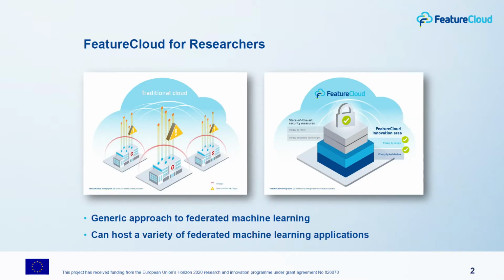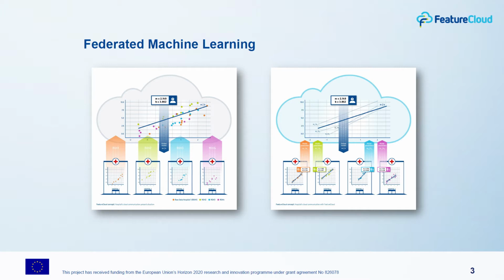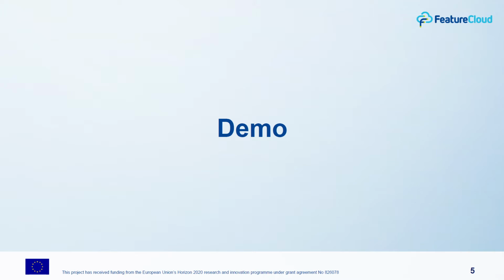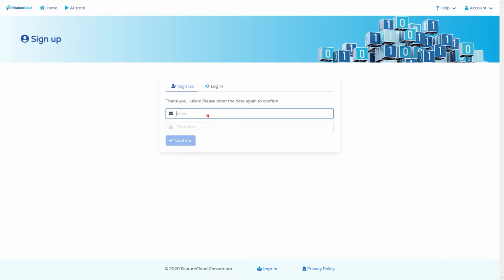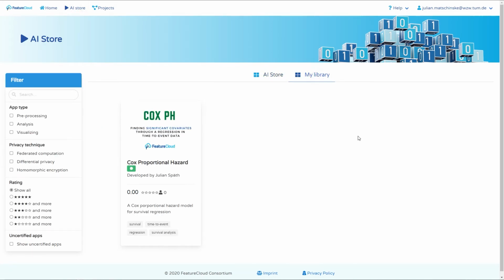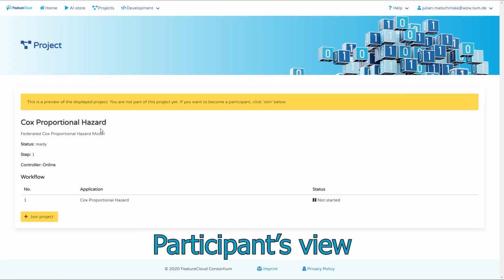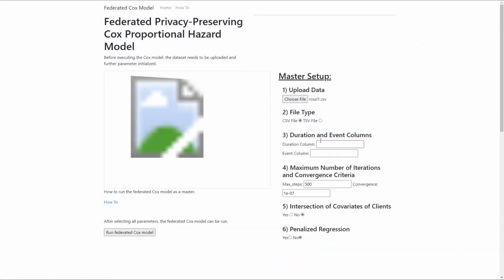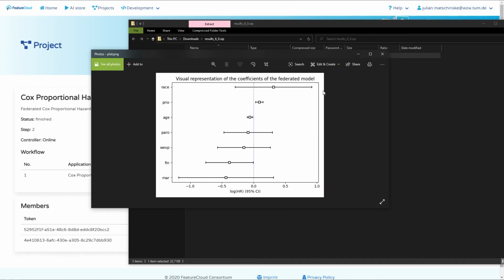How to use FeatureCloud AIs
Privacy-Preserving AI for Healthcare: Build machine learning models without programming knowledge and collaborate with other institutions without sharing your datasets!

Watch this video tutorial to learn how to set up a FeatureCloud user account, register a site, how to create a project, invite collaborators, and how to run an AI application.

This project has received funding from the European Union's Horizon 2020 research and innovation programme under grant agreement No 826078. This video reflects only the producer's view and the European Commission is not responsible for any use that may be made of the information it contains.

Production: Julian Matschinske